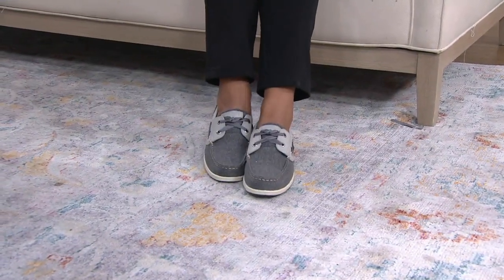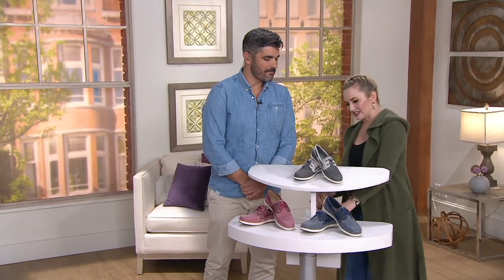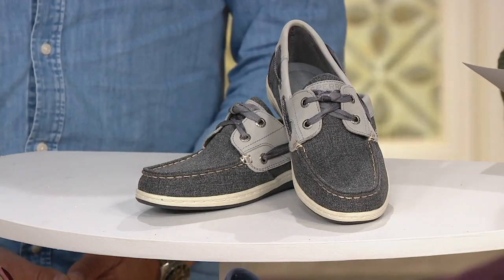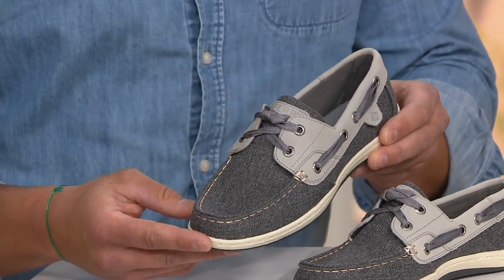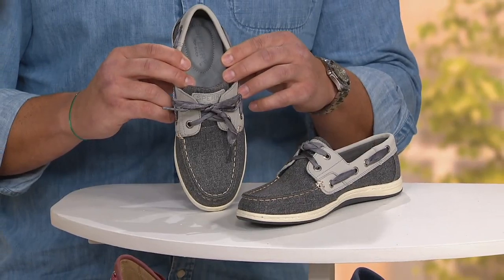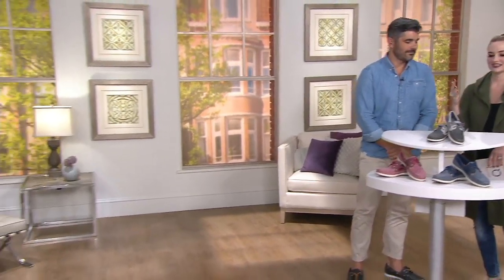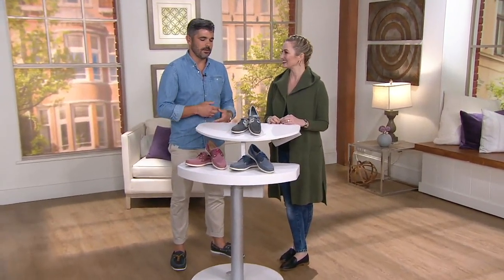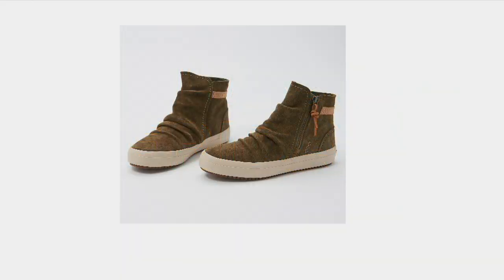Sperry Koifish Sparkle Chambray Boat Shoe on QVC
Sperry Koifish Sparkle Chambray Boat Shoe

All hands on deck! Add some dock-side style to your wardrobe with these sparkle chambray boat shoes. From Sperry.